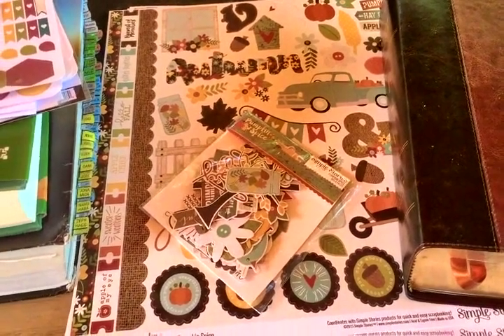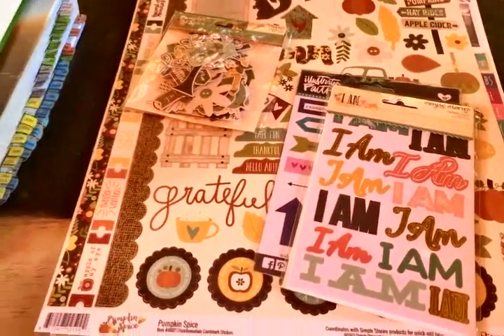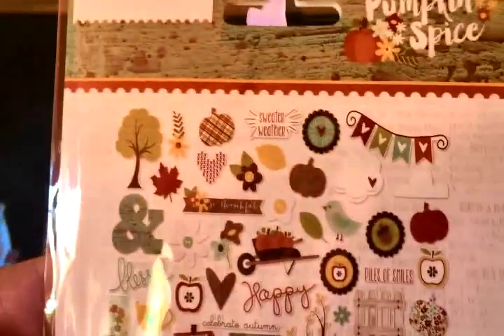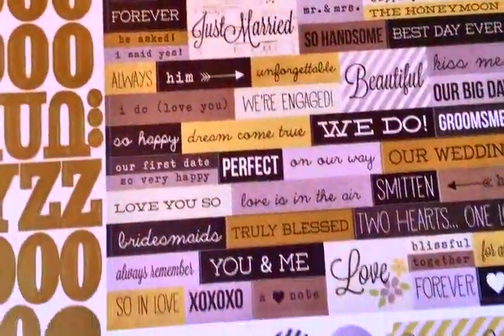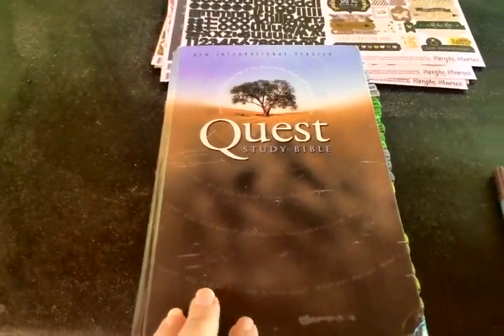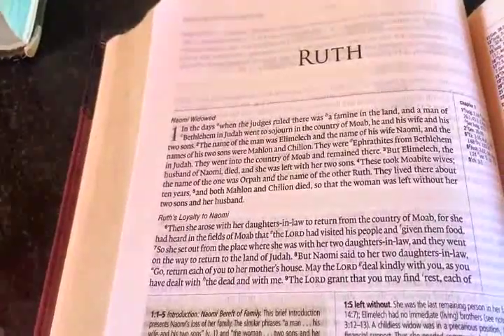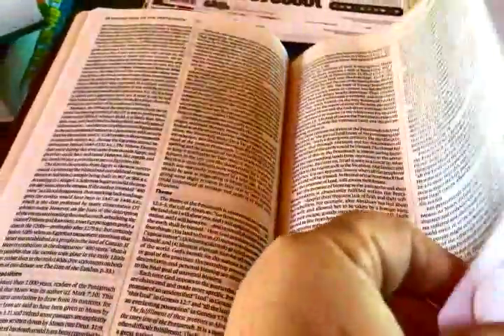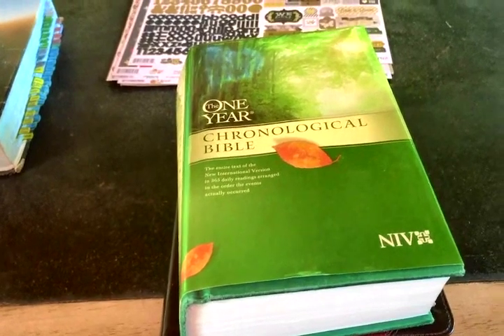New Stickers and Bible Haul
I wanted to share with you some new stickers I got from Etsy And I wanted you to see my brand new study Bible!  WooHoo!  Excited to start with it!  Hope you enjoy!  Sites for other videos mentioned